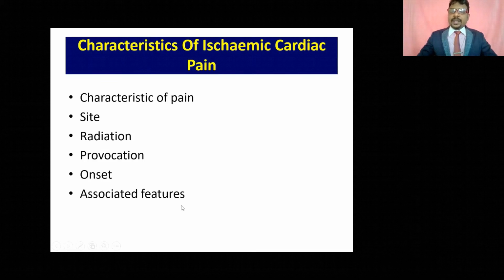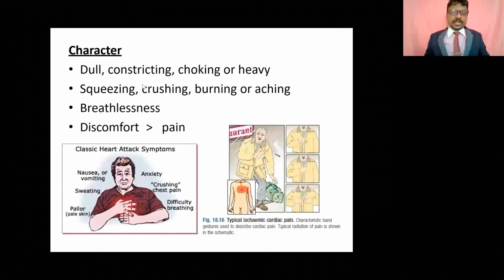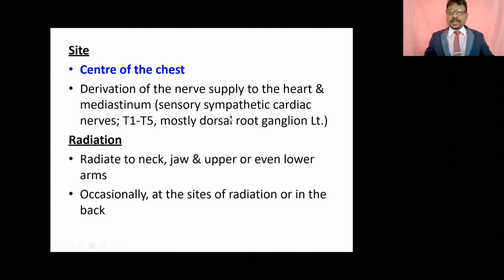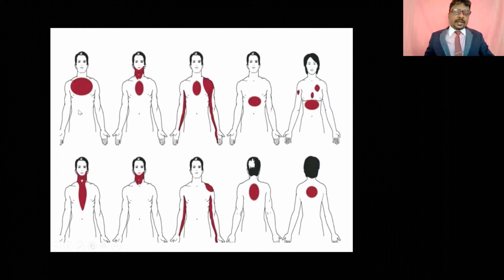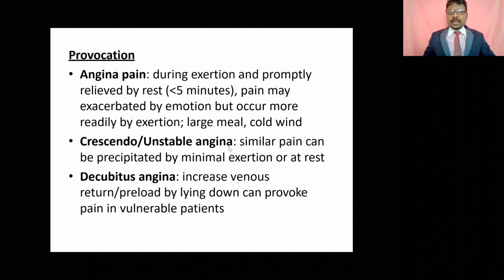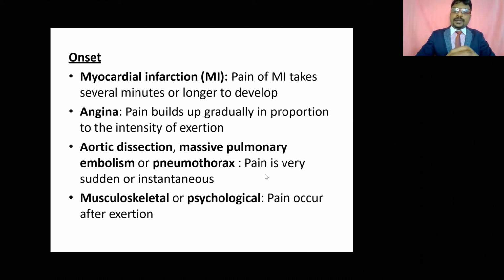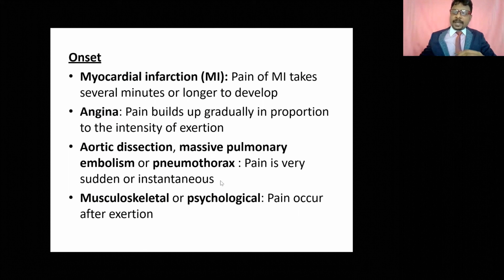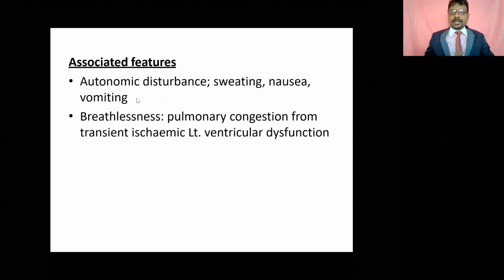CHARACTERESTICS OF CHEST PAIN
Pressure, fullness, burning or tightness in your chest.
Crushing or searing pain that radiates to your back, neck, jaw, shoulders, and one or both arms.
Pain that lasts more than a few minutes, gets worse with activity, goes away and comes back, or varies in intensity.
Cold sweats.